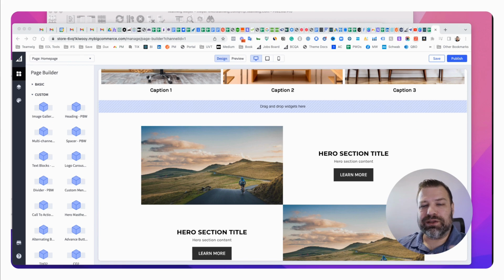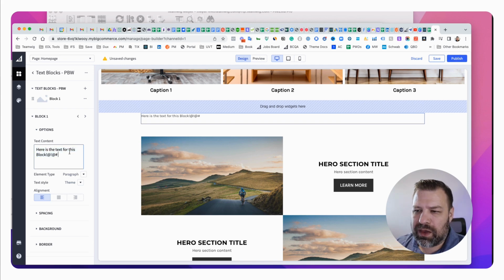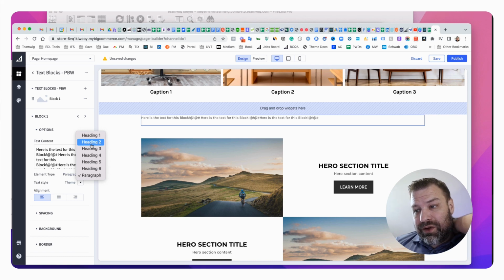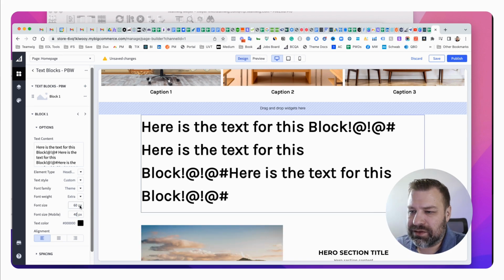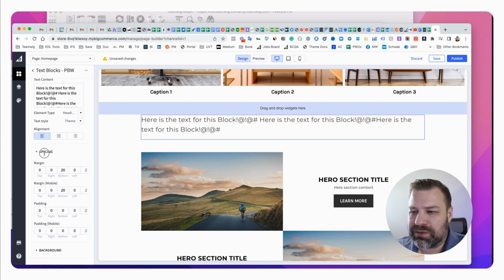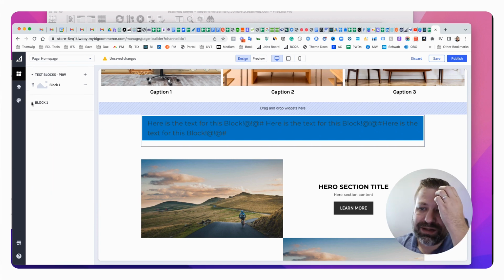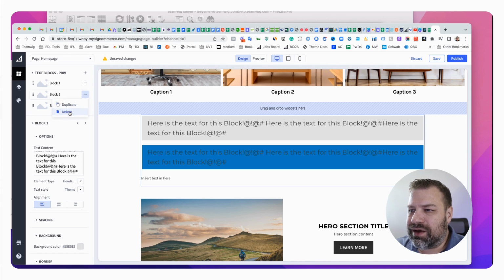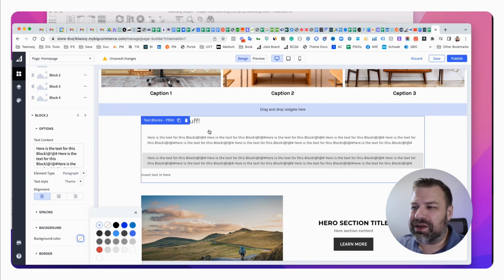Text Blocks Widget for BigCommerce in Epic Page Builder Widgets App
In this video, we are going over the Text Blocks Widget for BigCommerce These are available in the page builder widgets app which adds more widgets to your BigCommerce store.

The text block widget is fast and flexible, position text blocks with a heading widget, and your call-to-action will be a rock-solid conversion machine for your store!

-Timestamps-
00:00 Intro
00:30 Text blocks widget
02:30 Customize the text
05:55 Outro